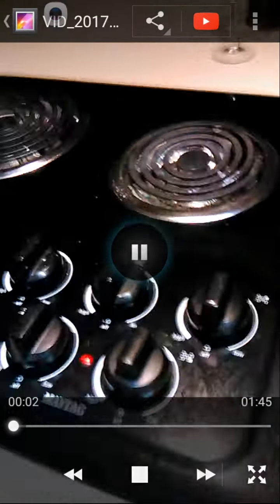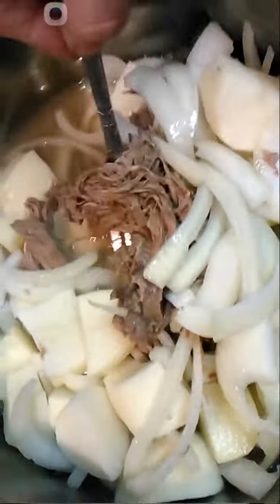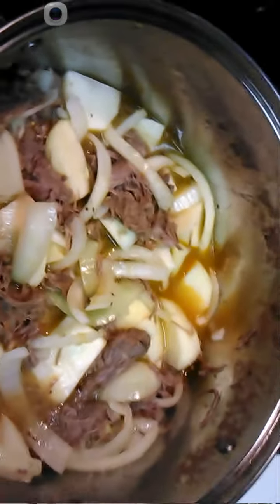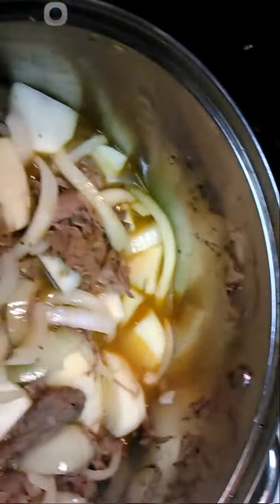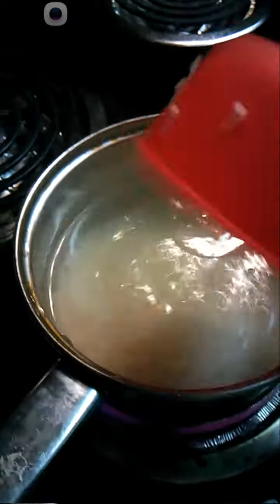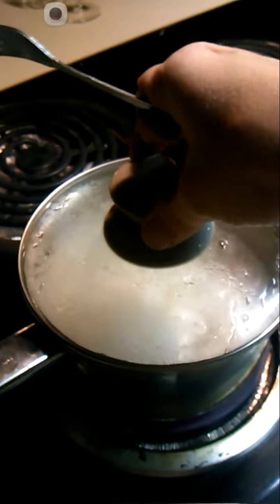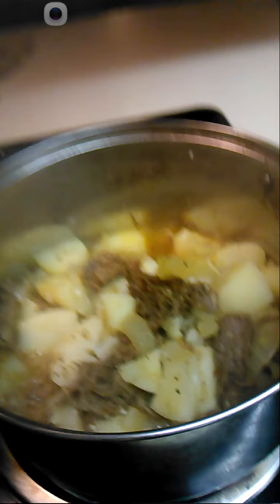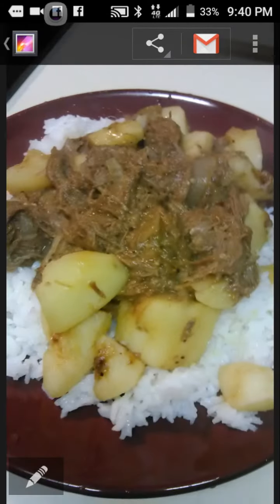Cookin in Kandii'z Kitchen pot roast!!